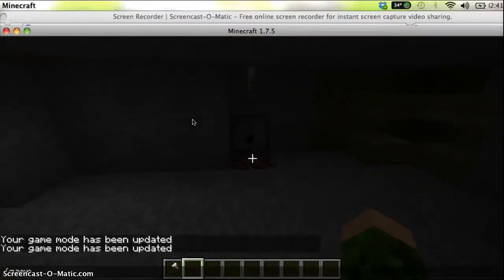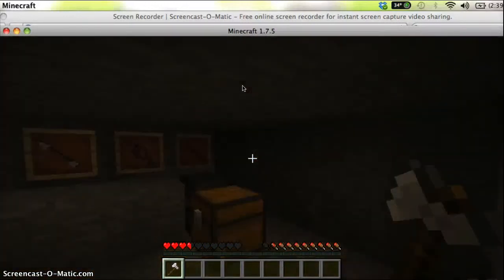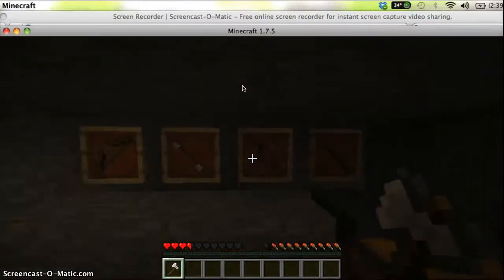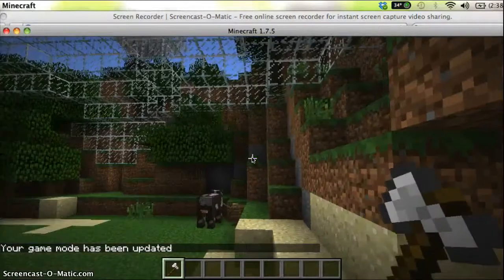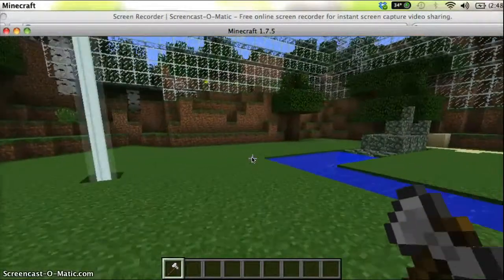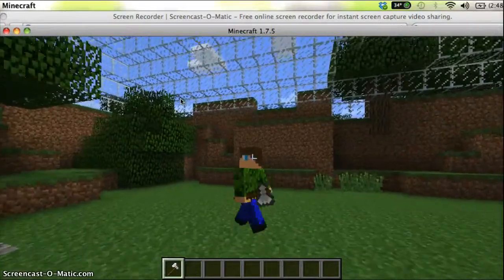Singleplayer - Hatchet Book Club Project /wth Arotacon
Here is my project